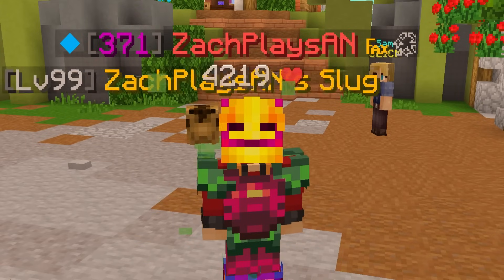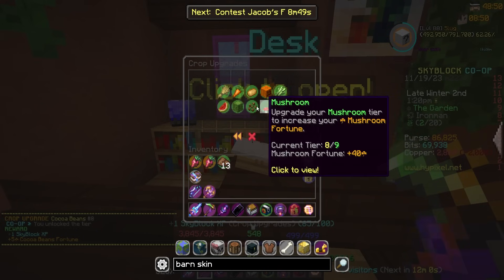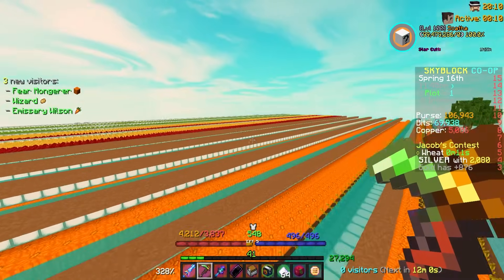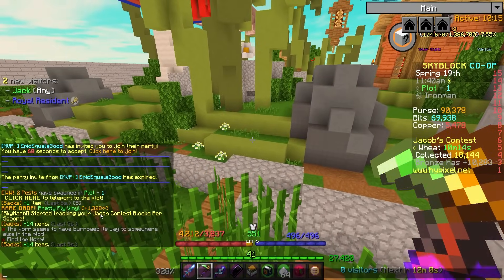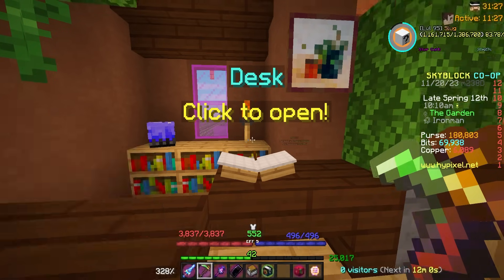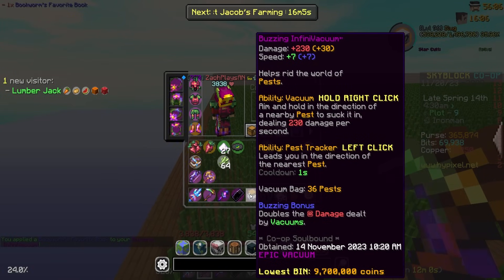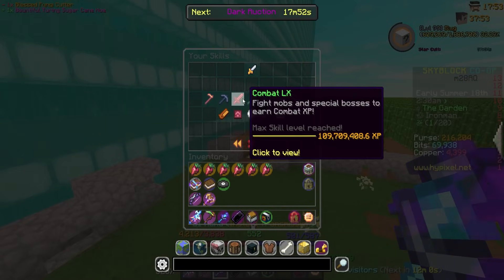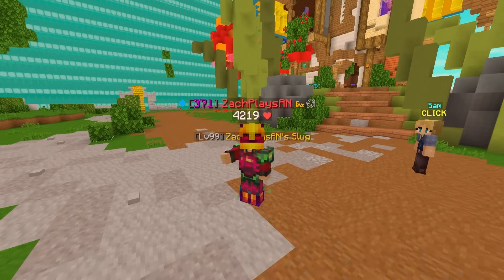I had Skyblock all to myself... (Hypixel Skyblock Ironman) Ep.604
💡 MY *NEW* CRYSTAL HOLLOWS LUNAR CLOAK!
Goals
👍🏼 2,000 LIKES!